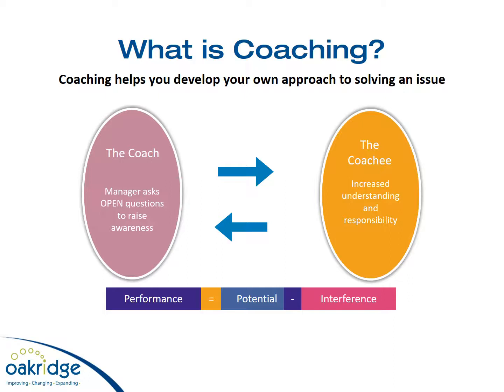Oakridge Coaching Webinar